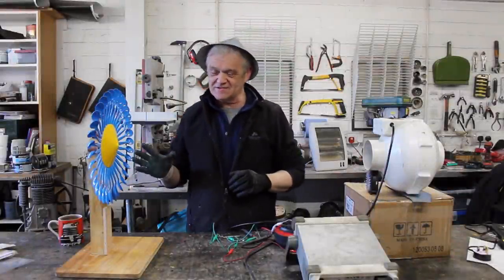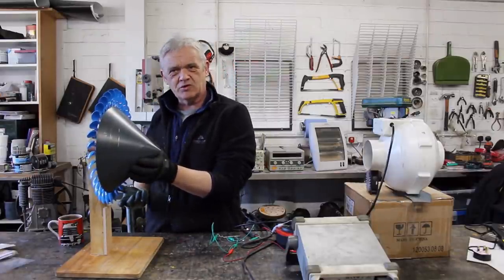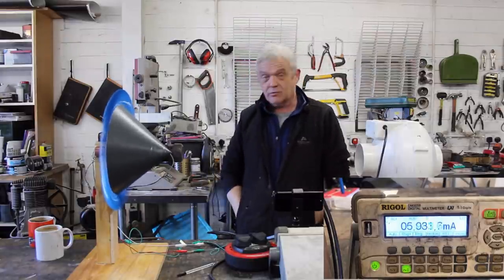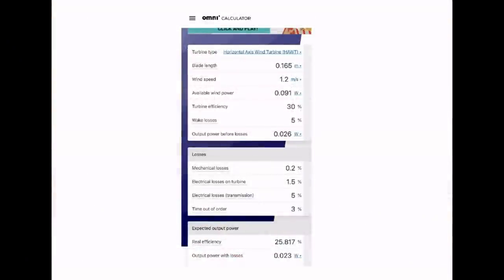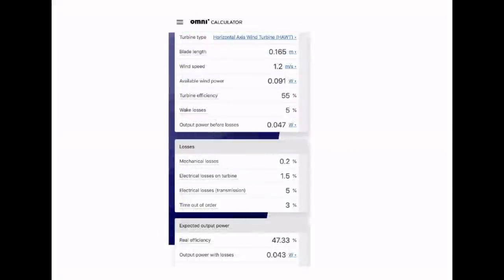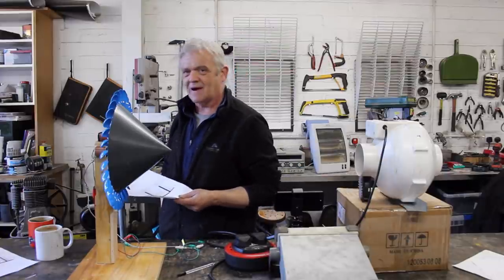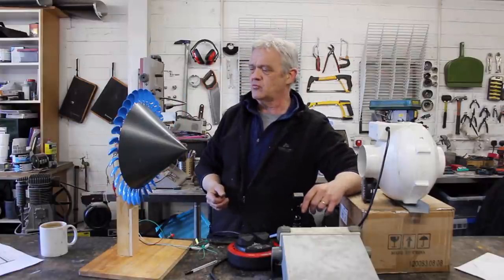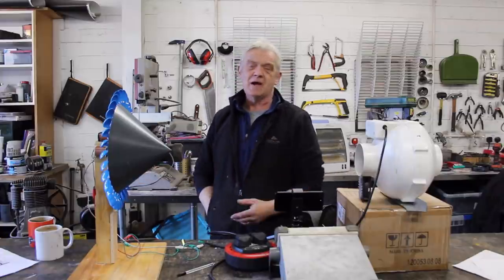1482 A Diy Super Efficient (93% Efficient) Wind Turbine